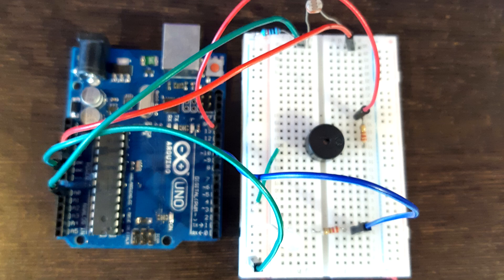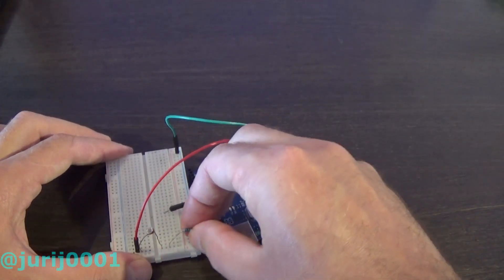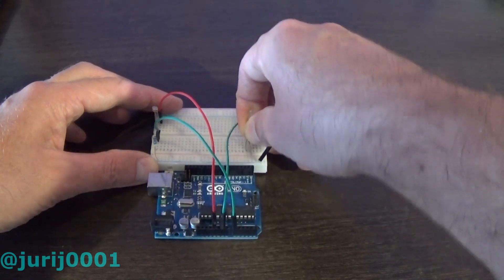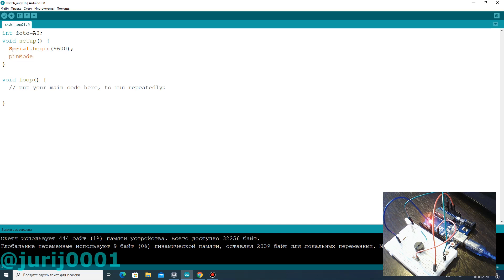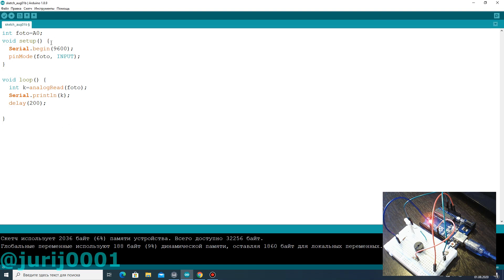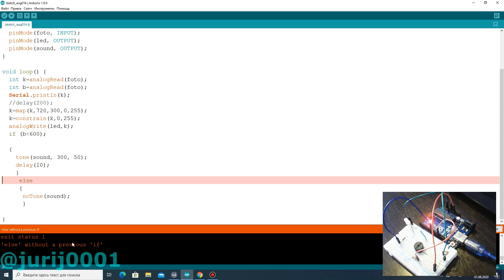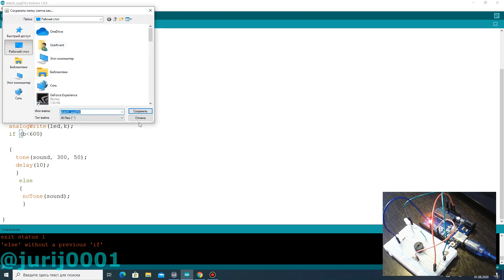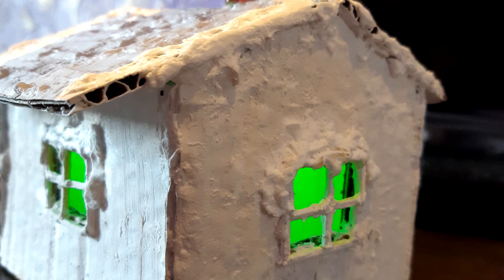Arduino projects for beginners. Lesson 2. Smart lighting.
Friends! I have prepared for You the second lesson of the Arduino course for beginners. If in the previous lesson we used only digital outputs, then in this lesson we will use both analog inputs and digital outputs, which gives You the opportunity to already create smart technologies. In this lesson, we will try to make smart lighting. For this lesson, you will need: an Arduino UNO microcontroller, LEDs (preferably RGB LEDs) 220 Ohm resistors , a 10K resistor, a photoresistor, a programmer cord , a speaker, a breadboard or circuit Board for Arduino. Before creating smart lighting, you need to read data to the serial port monitor, which may differ from the data shown in this lesson. This depends on the phototransistor and the light conditions You are in. You can repeat the rest for me. If you want to create a smart house that you see in the photo, then write comments and I will send you the program code for this case, but I would like You to write the program code yourself. You can use the one used in this lesson as a sample. Friends! Sincerely, Yuri Kovalenok.